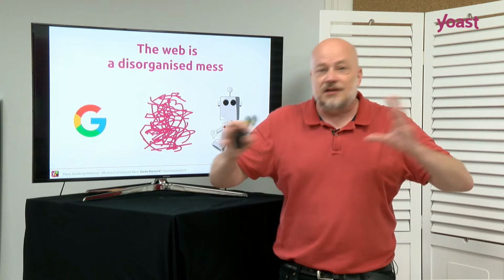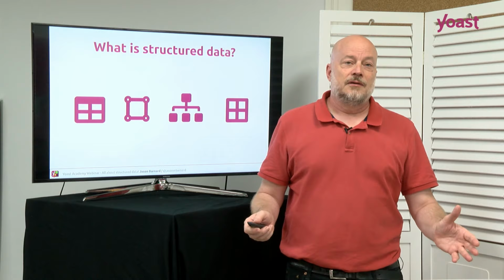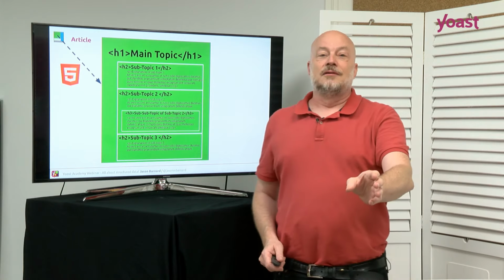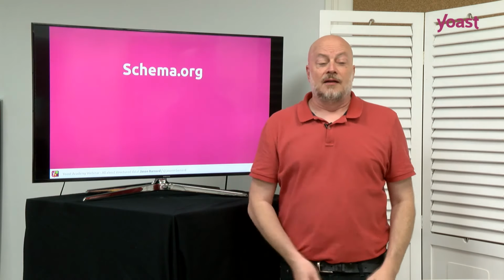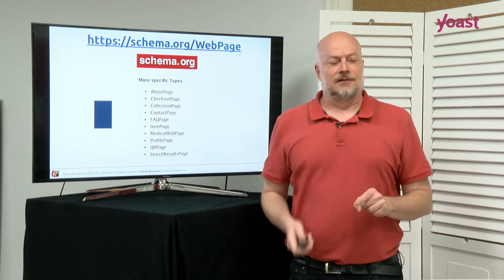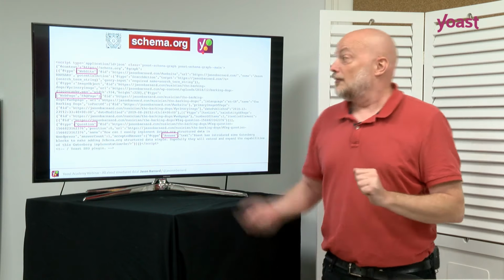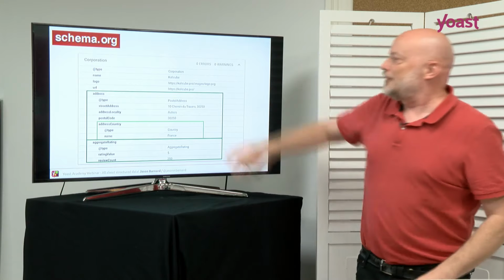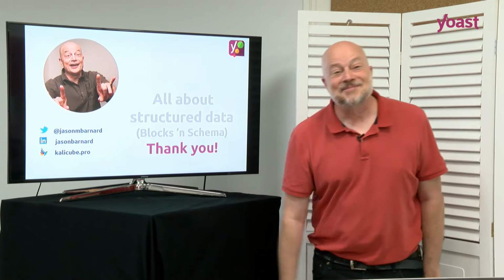Yoast Academy webinar: Structured data with Jason Barnard!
NOTE about audio in the first part: unfortunately, the audio is missing for the first 40 seconds of Joost's introduction. You'll find a transcript of what he says below. The rest of the video is fine! Sorry for any inconvenience. Skip to 00:53 for working audio!

If you'd like to learn more about structured data and how to implement it yourself, check out our Structured data training!

Transcript of part with missing audio:
Hello, and welcome to yet another Yoast Academy webinar!
I’m Joost, the founder and Chief Product Officer at Yoast, and I’ll be your host today. In this webinar, we’re going to talk about something that’s been on the minds of a lot of SEOs lately: structured data! How should you use it? Is it as beneficial as some SEOs claim? I hope we’ll have some heated discussions today.

Here with me are two people: Omar Reiss, who is our CTO. And, we have a special guest with us today: Jason Barnard. Jason is an SEO consultant, maybe you’ve listened to his podcast. He is a digital nomad, living in hotels and AirBnB’s and doing lots and lots of conferences. And now he’s here with us at our home offices in Wijchen. Thank you so much for coming, Jason!
About this video:

We kick off with an introduction to structured data, by our special guest Jason Barnard. Known from the SEOisAEO podcast! After that, a round-table discussion in which Joost, Omar, and Jason discuss the ins and outs of structured data. And of course, as one of our structured data experts, Jono Alderson adds his two cents too!

During the webinar, viewers got to ask questions through the live chat on YouTube. We answered those in the Q&A session.

So: a webinar chock-full of knowledge and know-how around structured data. Well worth it. Enjoy!